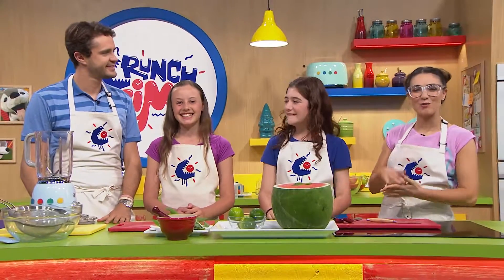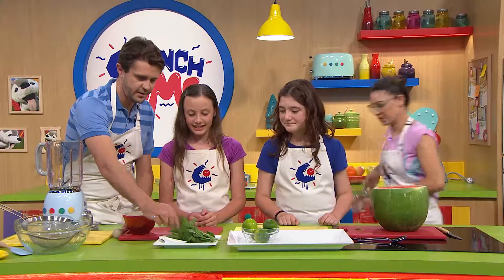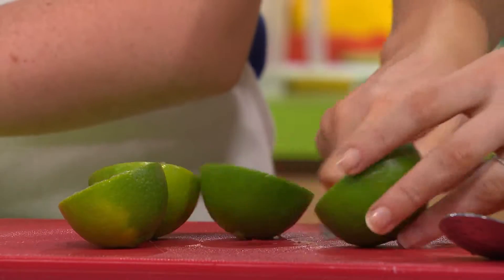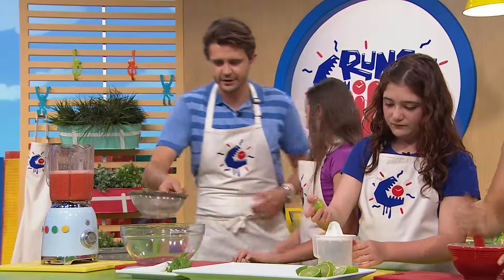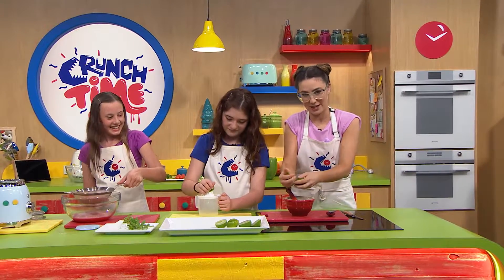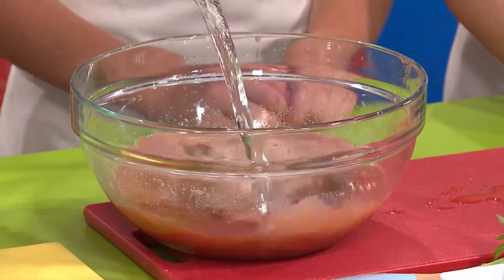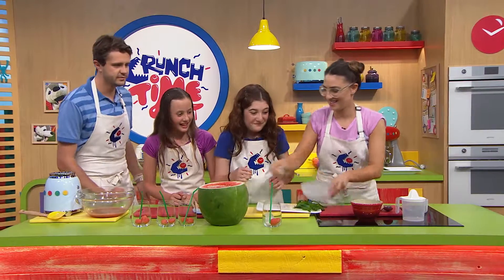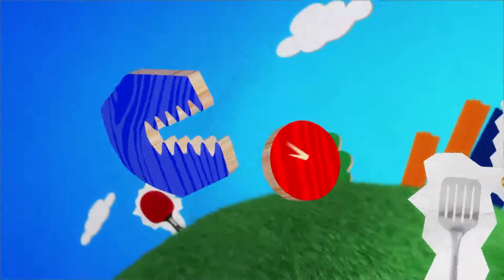Watermelon Punch from Episode 55